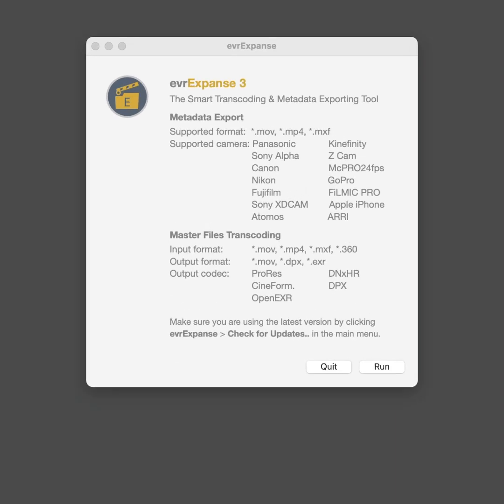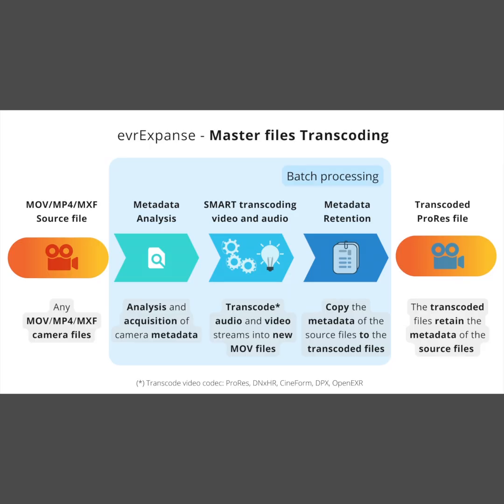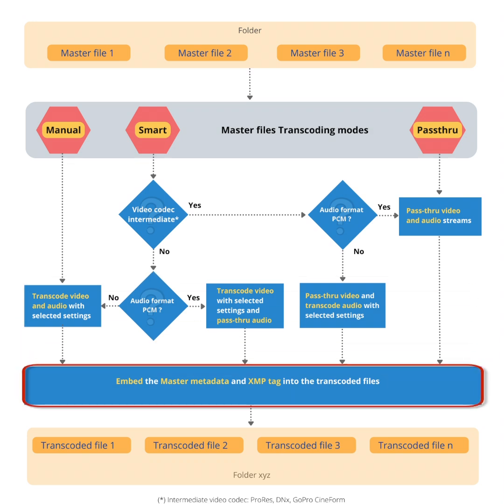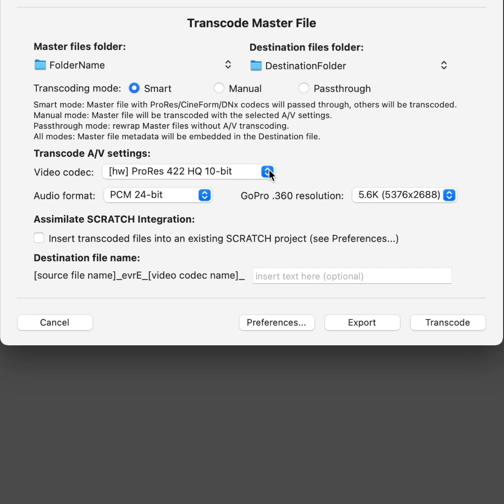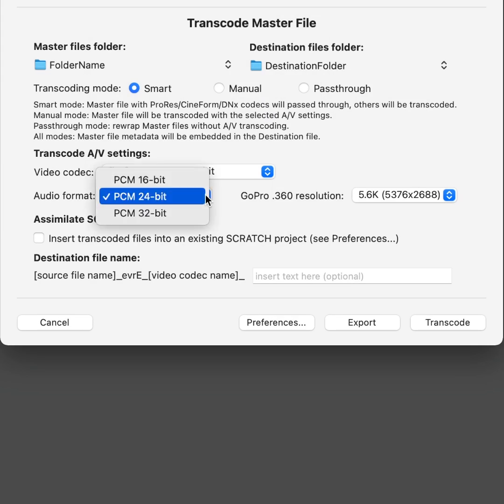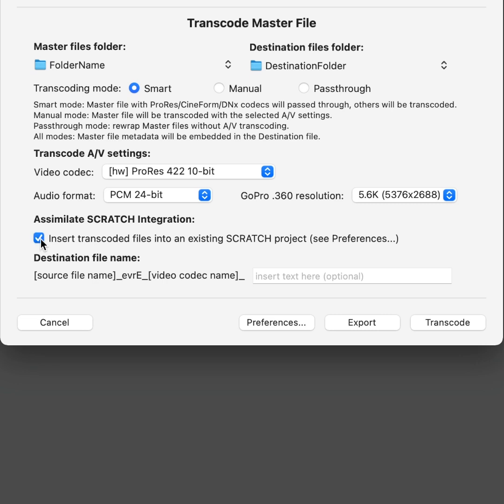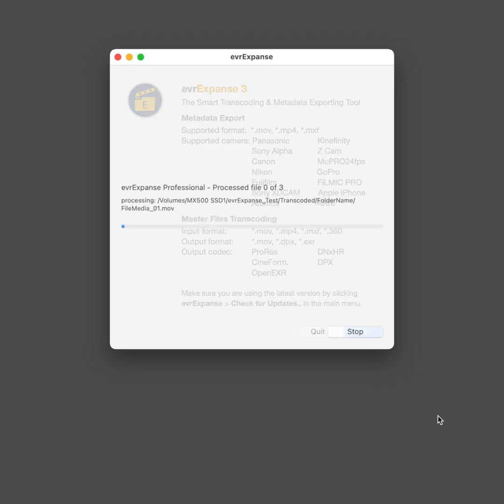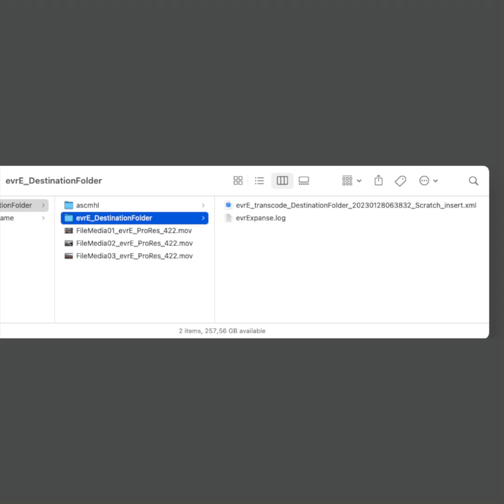evrExpanse - How to use Transcode Master File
Learn how to use Transcode Master File in evrExpanse 3 with this easy tutorial.
evrapp.cloud/evrexpanse